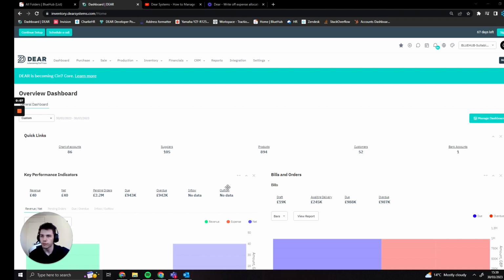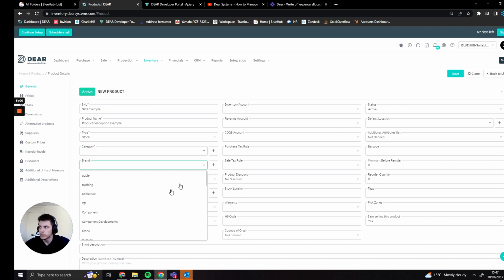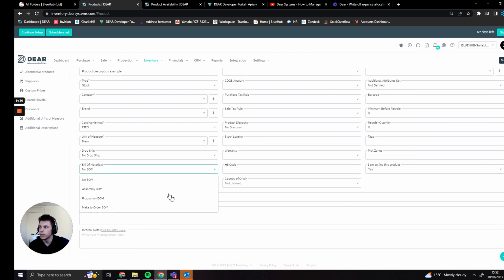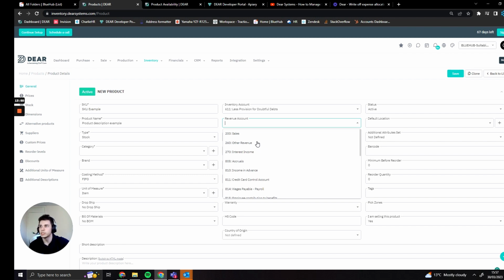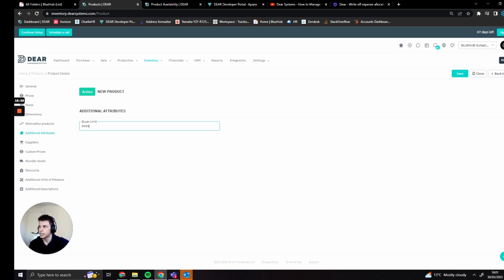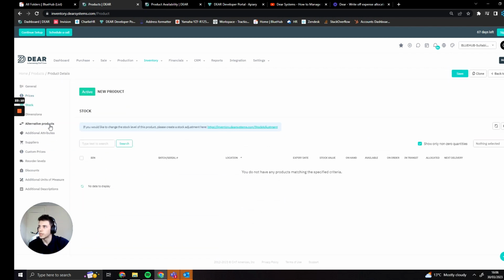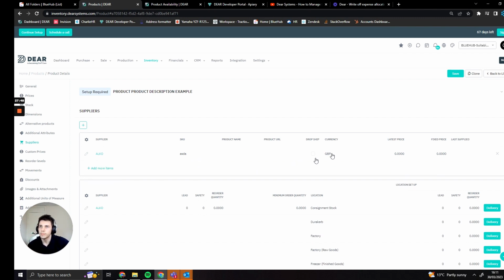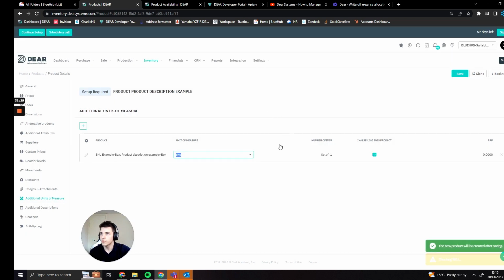Cin7 Core / Dear Systems - Product Setup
Summary
Cin7 Core / Dear Systems - Product setup covers how to set up inventory and products, explaining various fields and configurations available. The transcript goes into detail about SKU, product type, costing method, unit of measure, tax rules, pricing lists, and more.

Highlights
🔧Learn how to set up inventory and products in Cin7 Core / Dear Systems
🔢Understand the different fields and configurations available for product setup
💡Discover how to use SKU, product type, costing method, unit of measure, tax rules, pricing lists, and more
🗂️Get insights on additional features like alternative products, additional attributes, suppliers, discounts, and additional units of measure
📋Track product activity, check stock movements, and manage attachments and images

Got questions or feedback? Drop them in the comments below.

🔗 Let’s Connect